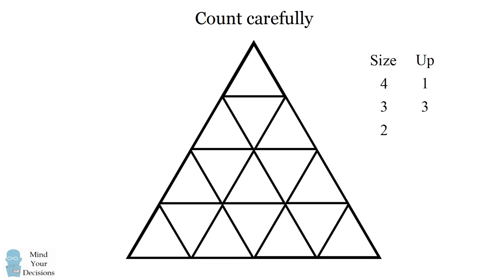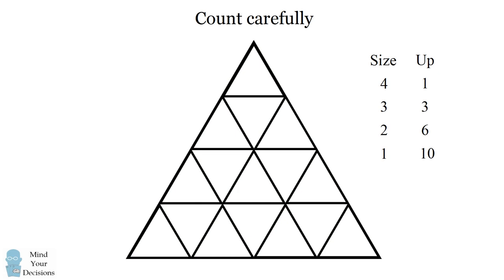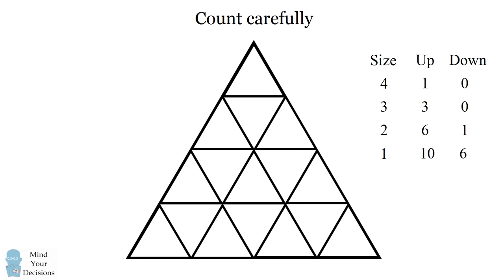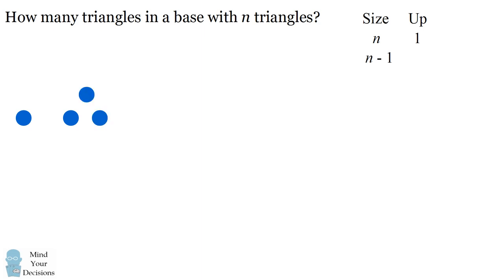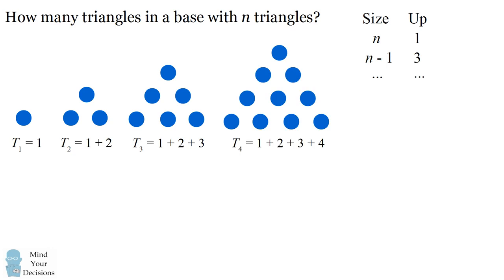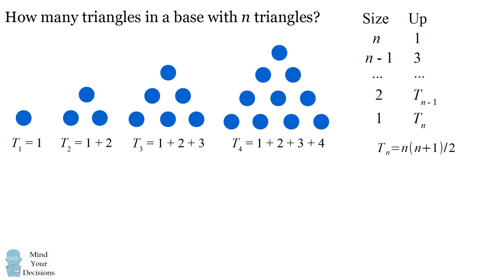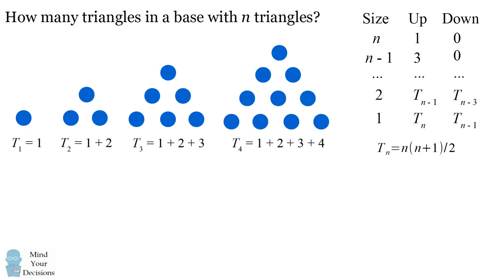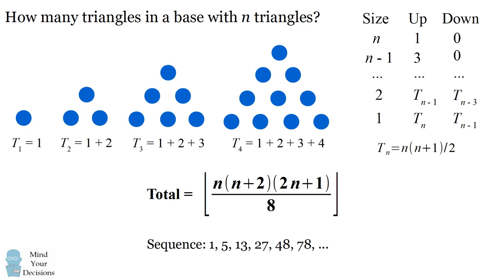How Many Triangles Are There The Formula